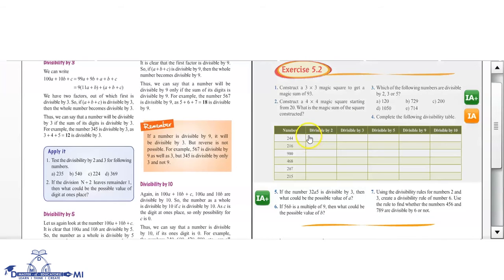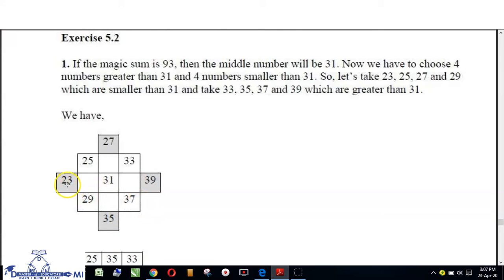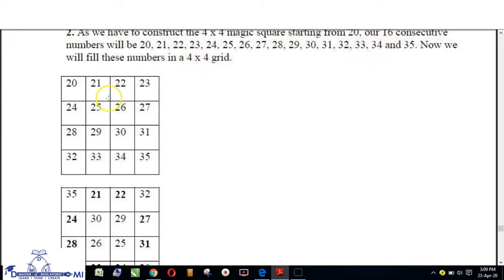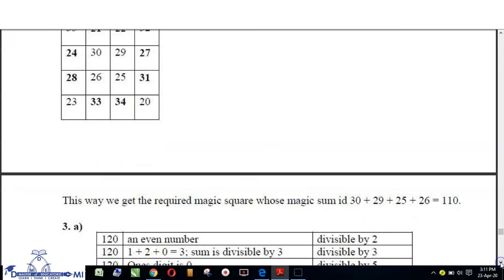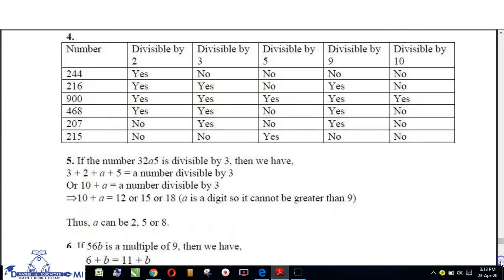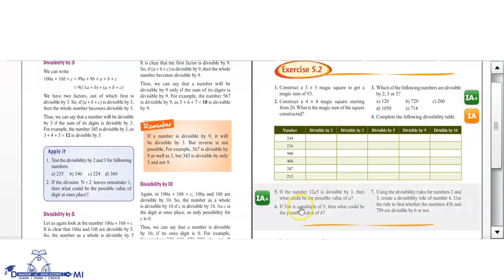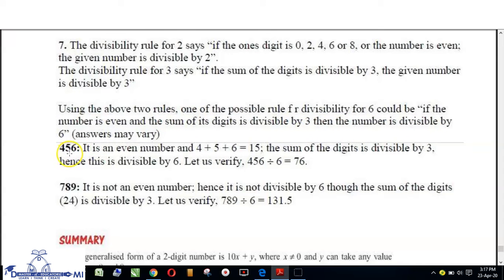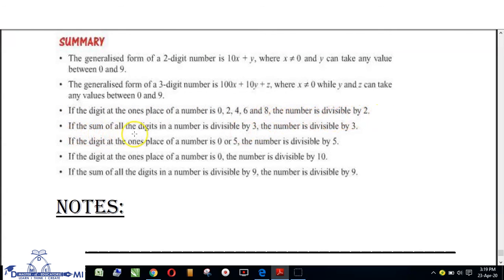Magic Squares Practice